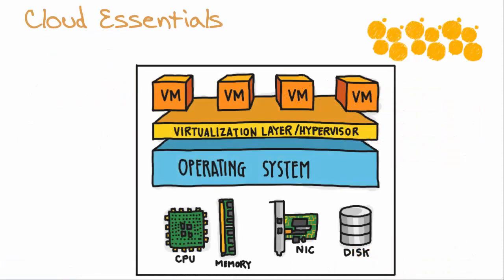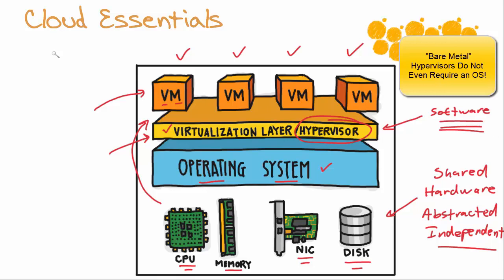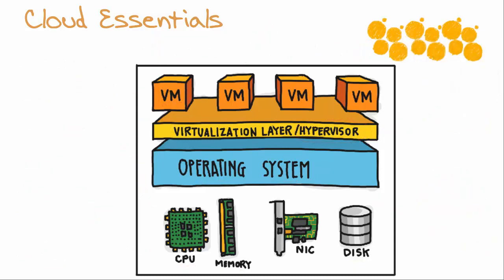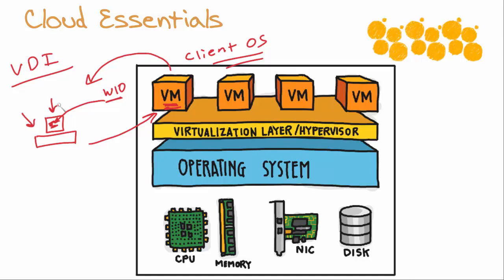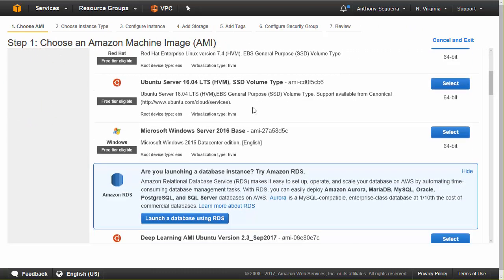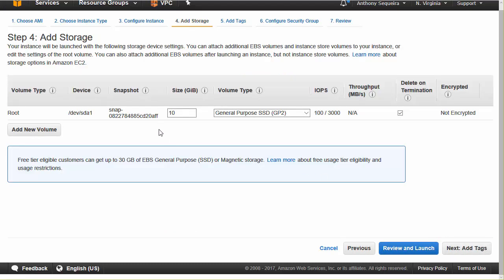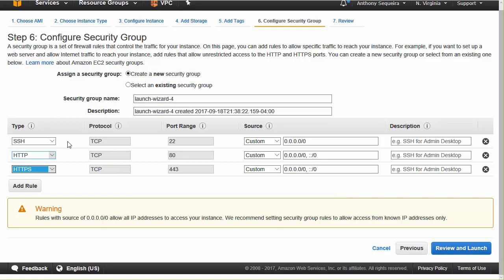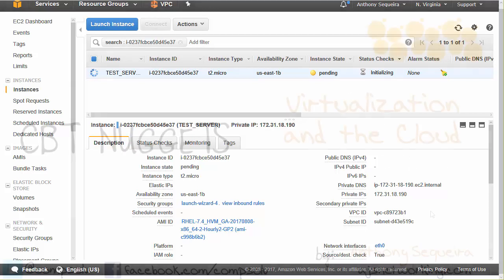Cloud Essentials - Virtualization and the Cloud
Check out this Sneak Peek Nugget from CL0-001 Cloud Essentials! This Nugget explores virtualization technologies and demonstrates how important these technologies are for virtualization.